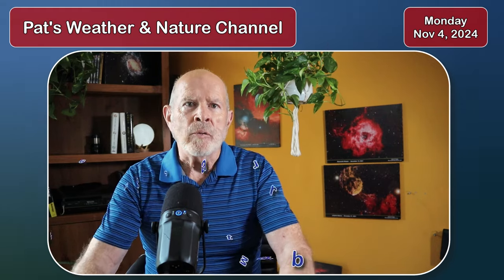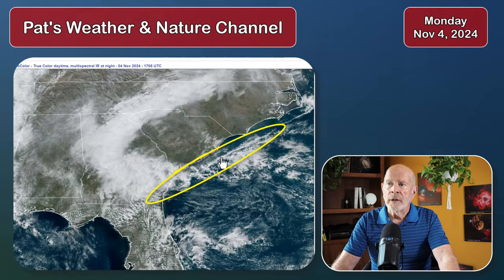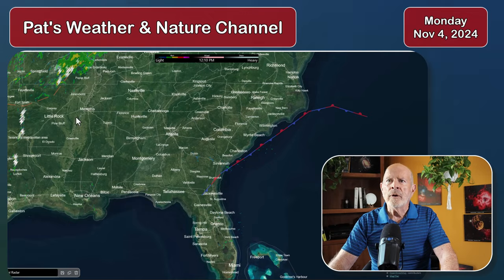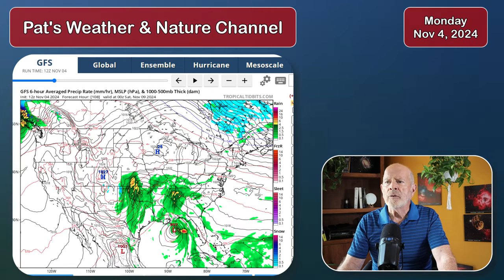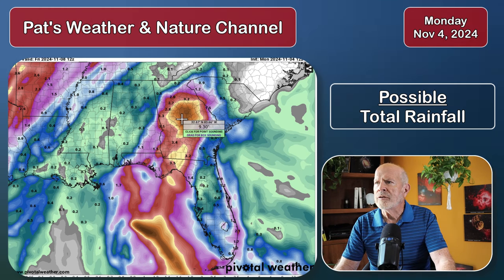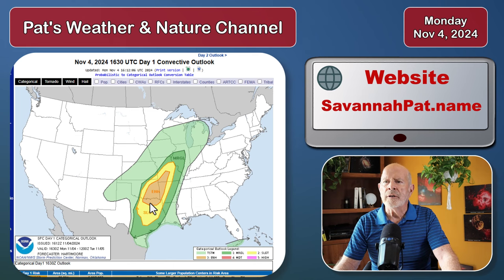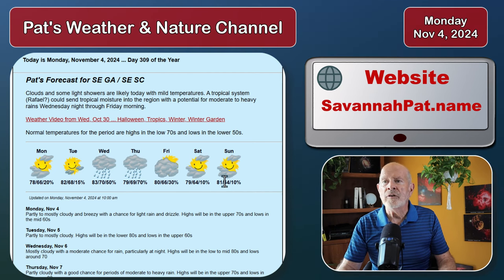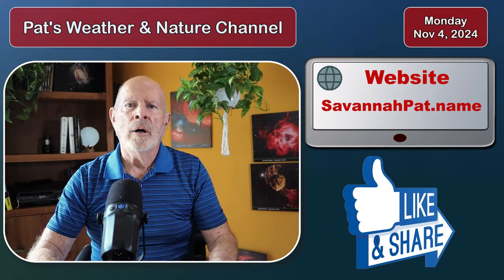Weather Nov 4 with Pat Prokop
Tropical Storm Rafael is forming and could affect our region of SE GA and SE SC with moderate to heavy rains later this week.  Here is what to expect.